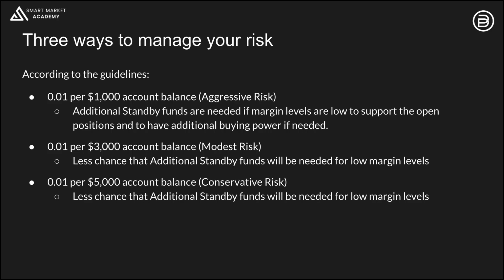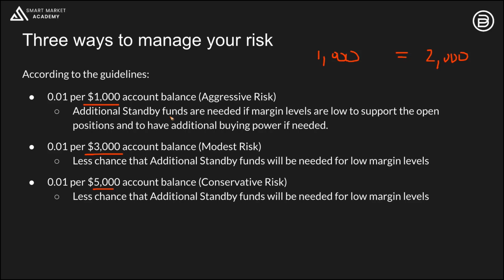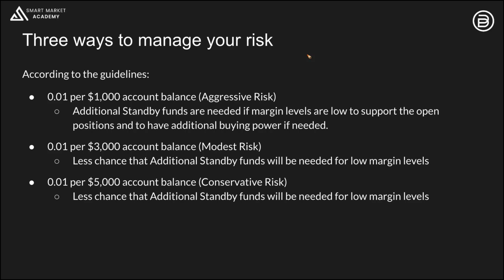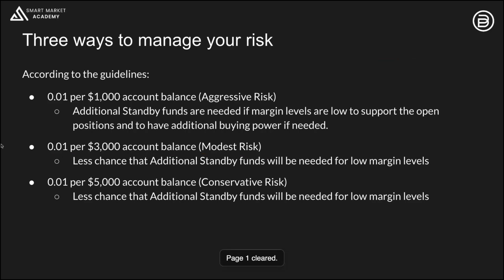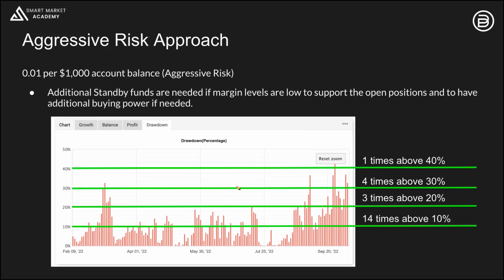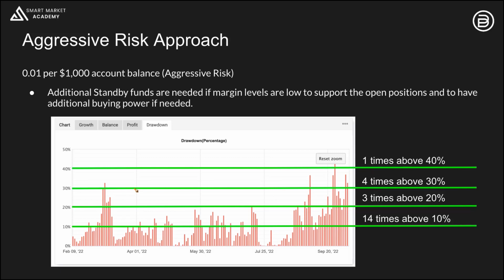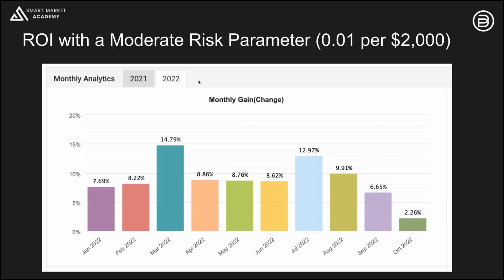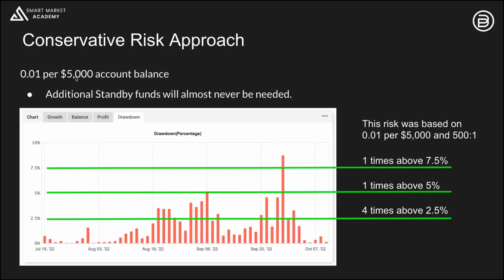Trade Ideas Risk Management Lesson 1: Rules & How to protect your Capital